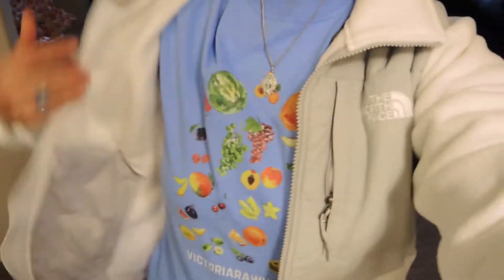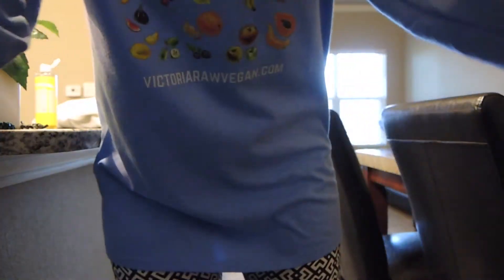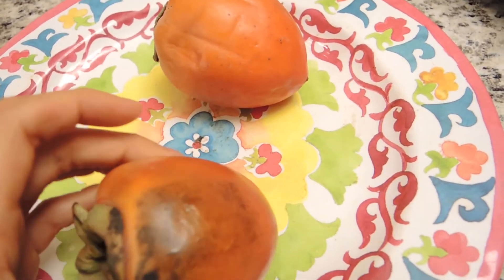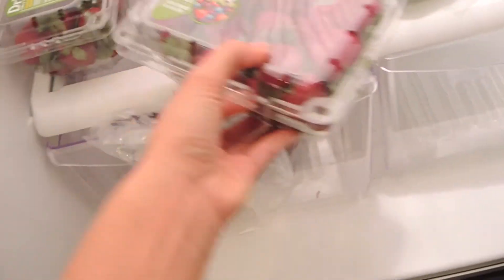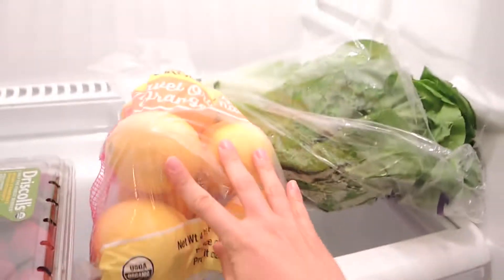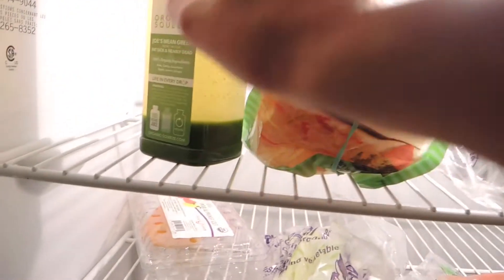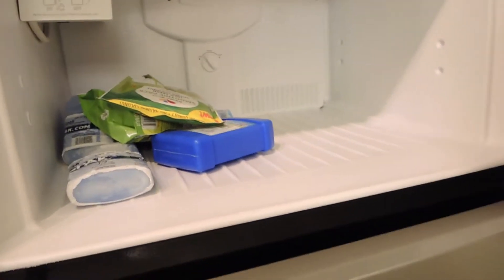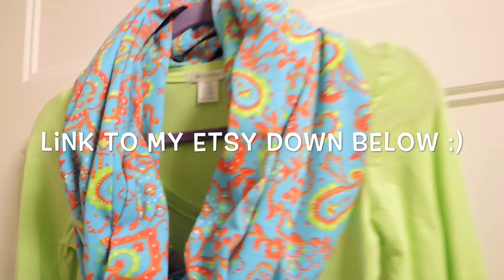Grocery Haul + Funny Blooper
Buy 2 items get 1 free! (Type in the third item you'd like at checkout)

*Intro song by Paul Izak